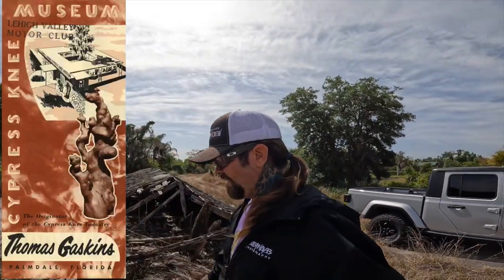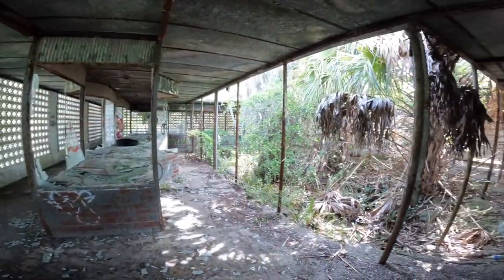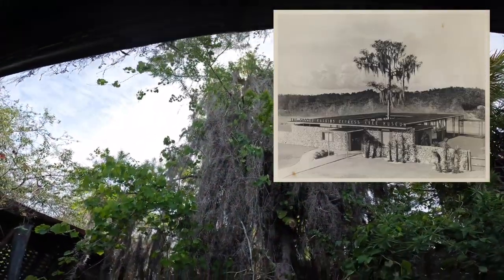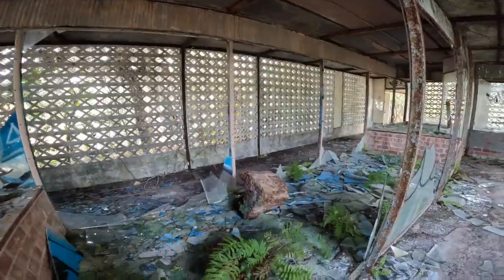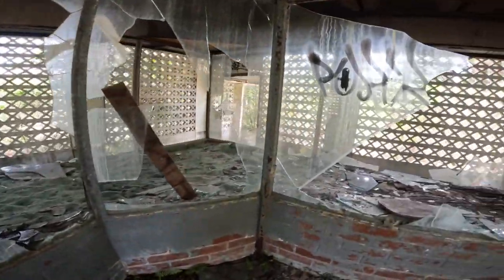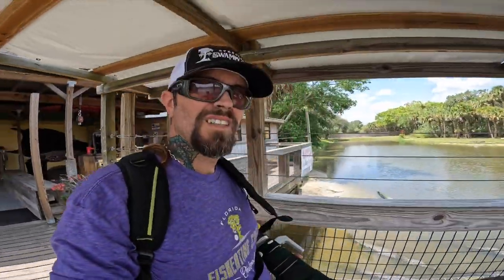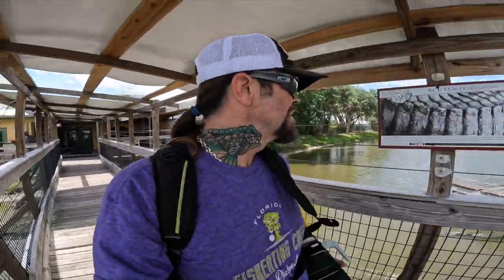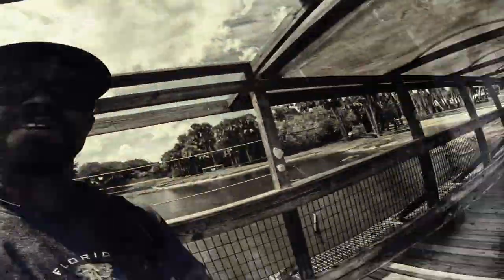Exploring Tom Gaskins Cypress Knee Museum in Palmdale, Florida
A short bike ride to the Big Tree on Fisheating Creek and a visit to Gatorama

Aurora Borealis - Chill Cole
Volatile - Dreem